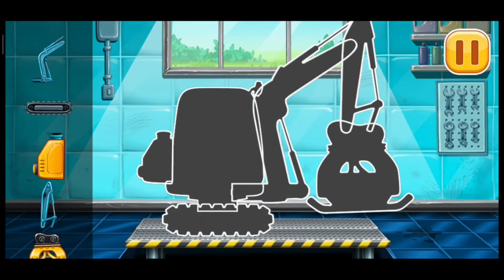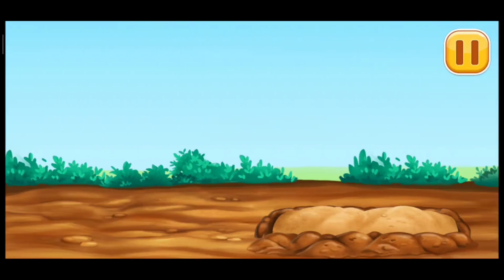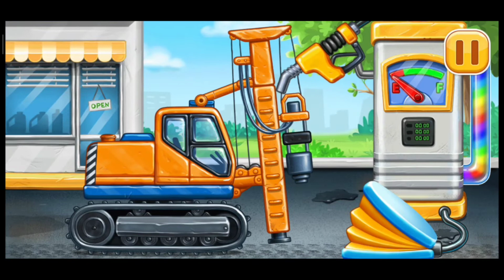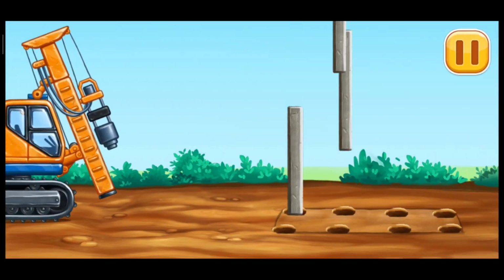Build A House games -2nd parts-Kids games |Learning video for Kids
Kids games for boys: play tractor games for toddlers, game for kids 3 year old

Trucks for kids, lori - build house - house building games for kids, car games for kids where toddlers learn different types of trucks and how to build a house, arbor and even swimming pool.

It is very colorful game educational games for kids kindergarten games. This games for free not only games for boys, but also games for girls. If your kids are fond of cars and trucks or anything connected with 🏗 building games thematic they will be crazy of this cool game tractor games for kids, trucks for toddlers! Go through all engrossing levels of game and get your house, swimming pool and arbor done in the finish of one of the best building game for toddlers! You will find here many types of construction games machinery 🚛 like trucks, tractor simulator, excavator games, bulldozer and many others.

CONSTRUCT and RIDE your very own construction games transport is fairly easy right now! Build cool vehicles with just a few touches building a house and swimming pool. First above you have to build your own transport, then fill it with gas on the gas station trucks for kids, and go to the 🔨 house building games site car games for kids where you can build your dream house 🏡! After it free kids games for free will have to wash your transport truck game in the car wash Move from level to level you will know how to build a house and soon your dream house will be done!

Here you can find many types of different vehicles, lori for your child free puzzle games for boys how to build a house and play with! Here trucks for kids is short list of them: digging machine, tipper, crane, drilling machine, pile driver, car games for kids games for boys concrete mixer and much more for construction games! Teach education your child basics of cars mechanics! All the transport 🚛 tractor lori games for kids in the free puzzle games is just like in real life!

-CAR WASH!

Your truck got dirty after hours of building of the house? No problem! Go to car wash, soap it with bubbles free kids games, roll a car games for free building a house through soft brushes learning trucks for toddlers build house, clean it with water and dry it off so your car will be shine clean! Its really fun for free kids games for free to play in car wash games for kids 3 years free!

-GAS STATION!

Fuel of your truck is low? Never mind because you can fuel your transport truck games for kids on the gas station. At first find where to connect fueling nose trucks for kids games for boys games! It trains truck games children's attentiveness learning games for kids. Press the button and watch your car`s fuel level rising up!

If you`re an adult and busy, you can simply give your learning games baby games for boys house building smartphone or tablet with this build house game installed construction vehicles, your toddler will be busy with it for hours of having fun! But your baby will not only be passionate about tractor games for toddlers, but also will learn some things in game for kids 3 year old!

Voice-over: 10 different professionally recorded voice-overs, including languages like: English, Deutsch, Espanola, Russian, Turkish, Portuguese, Chinese, Arabian, and Hindi! Graphics is brilliant and colorful car games for toddlers, our designers worked hard truck games for kids! We`ve also cared about security trucks for kids, so it won’t be so easy for your child to buy something in game, while you are not looking after him.

This game will be perfect for your child games for kids 3 years if he likes tractor games, car sounds, house building games, car puzzles, and construction games.